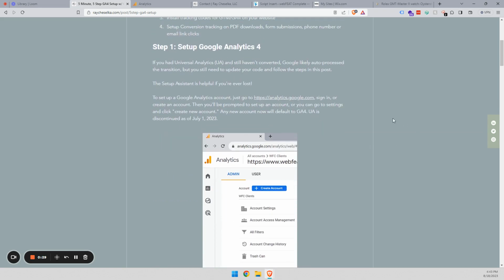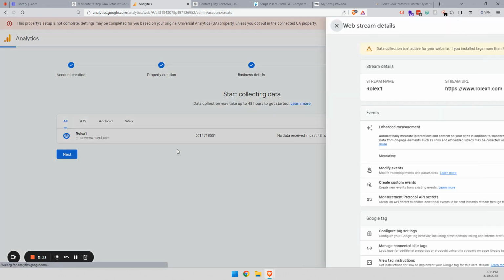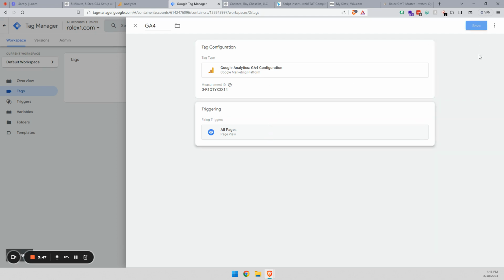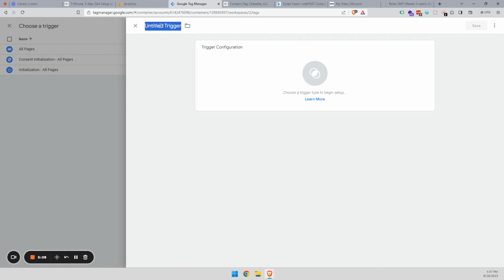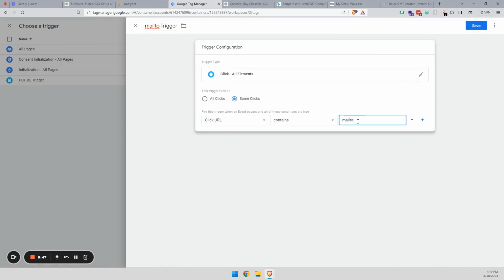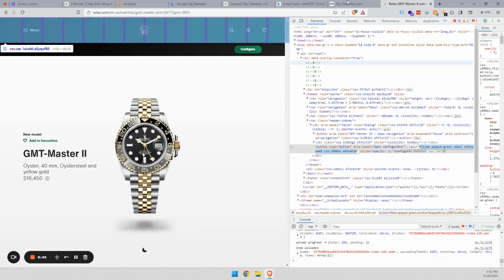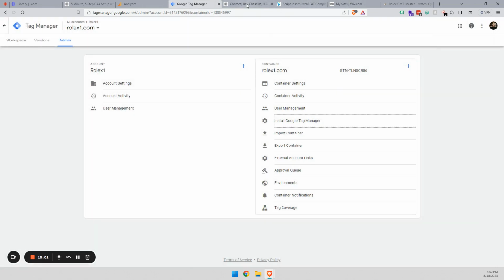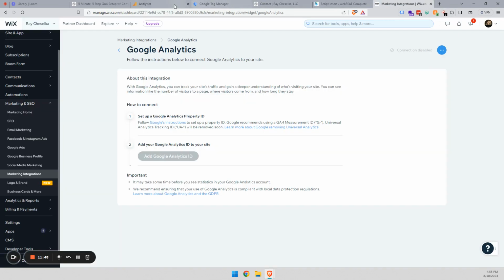GA4 Set Up with Conversion Tracking 5 Steps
Walking through to show how to set up GA4 and basic conversion tracking.

Once you get the hang of it, you can easily do it in 5 minutes or less!